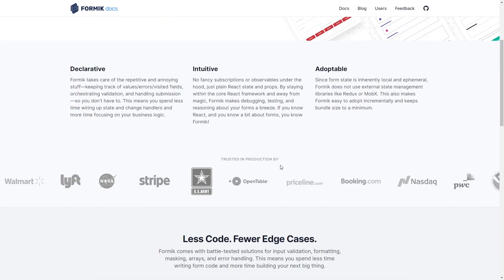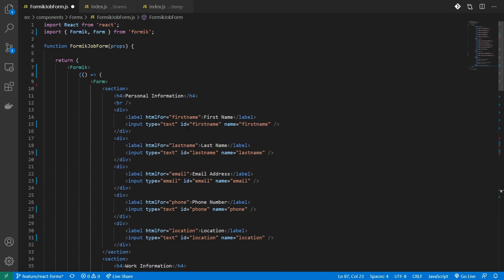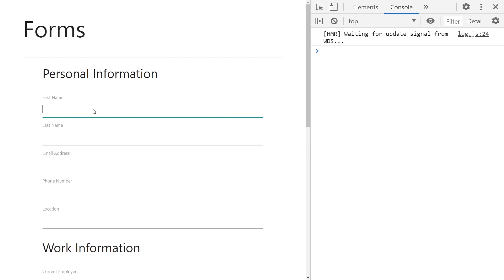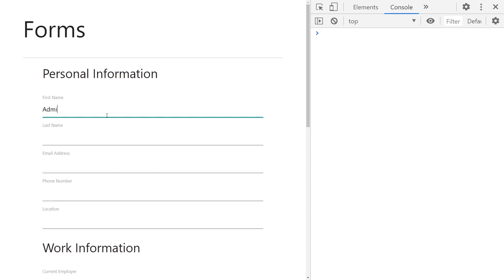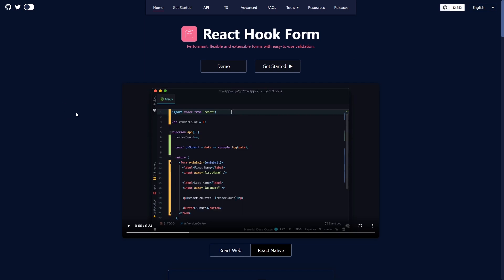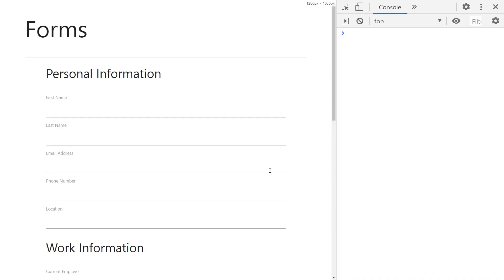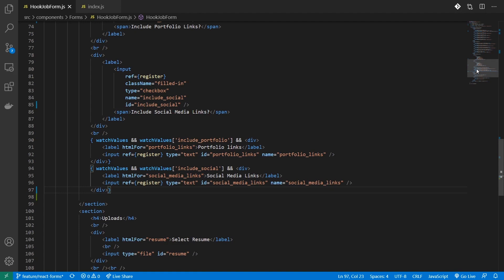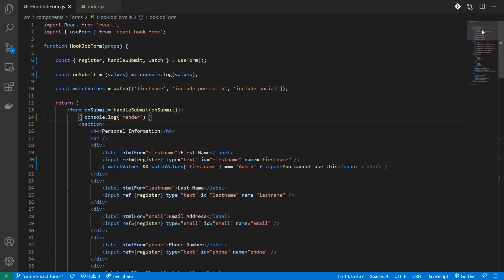Best library to create forms in React? - Formik, React-hook-form - React Forms - Part 4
What is the best library to create forms in React?  In this video, we will explore Formik and React-hook-form. This short series explains everything you need to know to create forms in React for any use-case.

React Powerhouse
React powerhouse is a series that shows you how you can create powerful web applications using React. This series is for moderate to advanced React users.